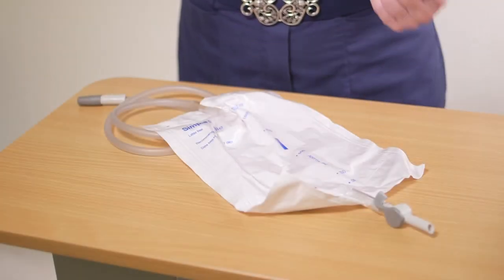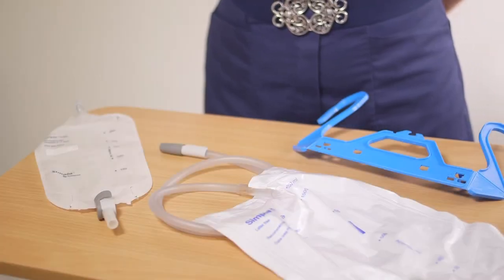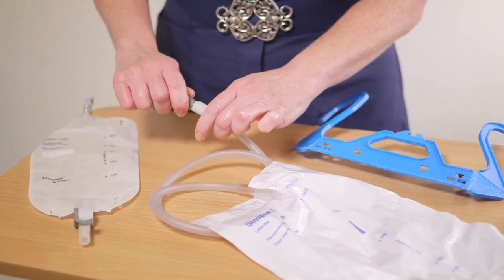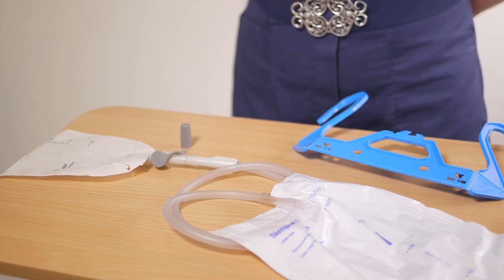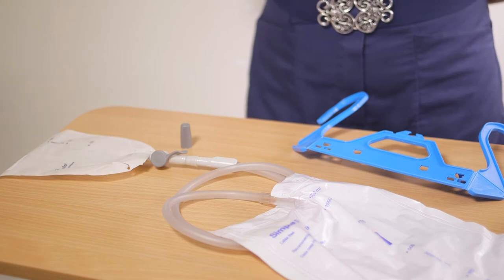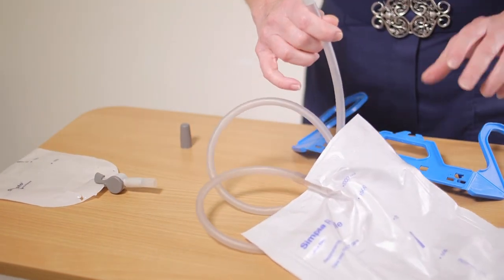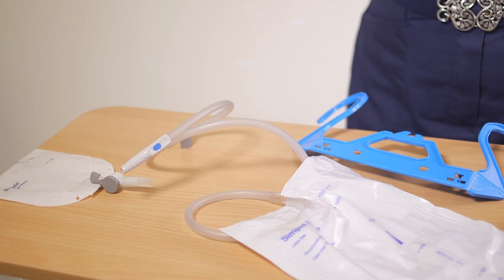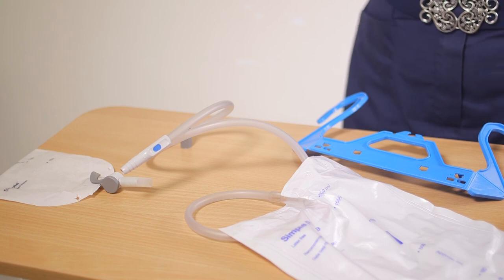East Kent Urology Patient Information Series: Robotic Prostatectomy 15 Night Bag Demonstration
East Kent Urology Patient Information Series on Robotic Assisted Laparoscopic Prostatectomy for Prostate Cancer.